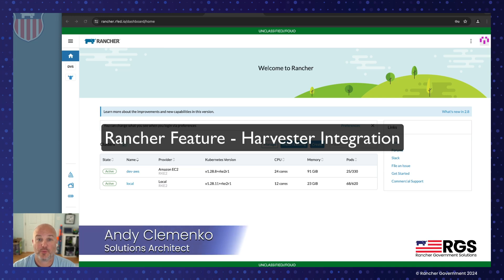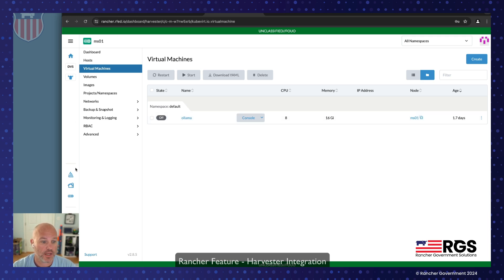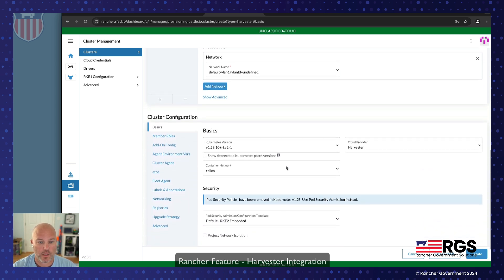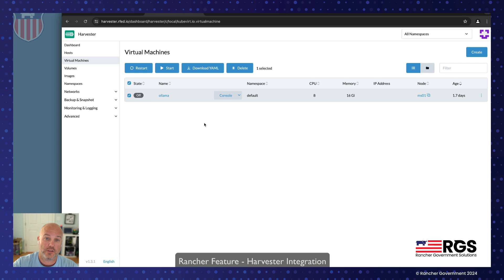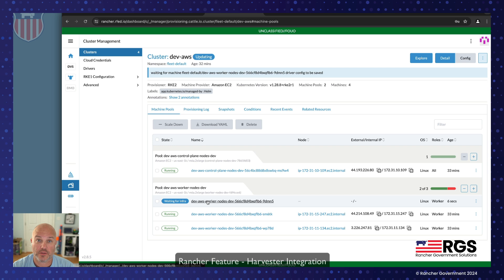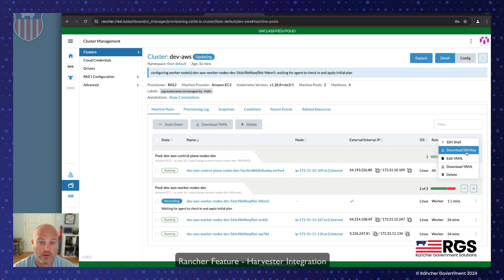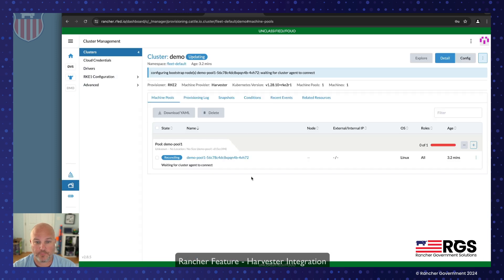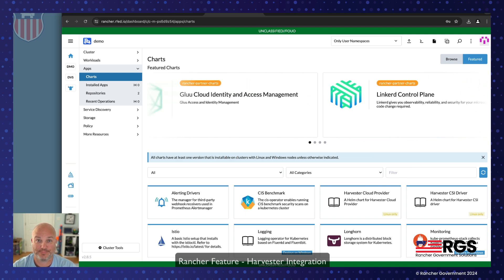Rancher Feature - Harvester Integration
Hope you liked our Feature series - Harvester Integration

And let us know if we can help in any way.

Rancher Government Solutions is specifically designed to address the unique security and operational needs of the U.S. Government and military as it relates to application modernization, containers and Kubernetes.

Rancher is a complete open-source software stack for teams adopting containers. It addresses the operational and security challenges of managing multiple Kubernetes clusters at scale, while providing DevOps teams with integrated tools for running containerized workloads.

RGS supports all Rancher products with U.S. based American citizens who are currently supporting programs across the Department of Defense, Intelligence Community and civilian agencies.